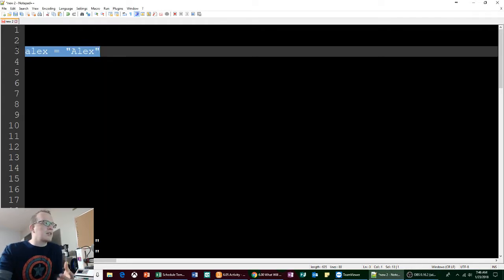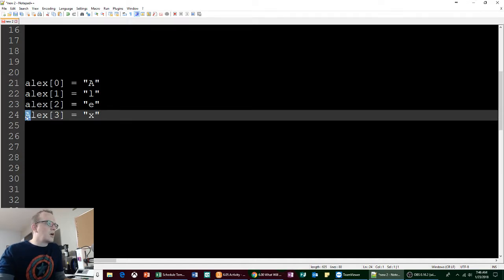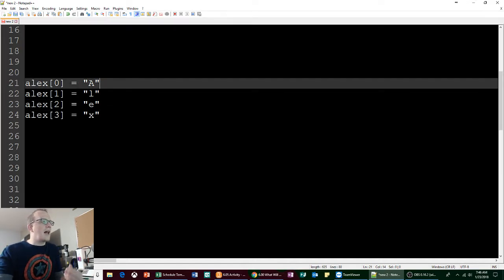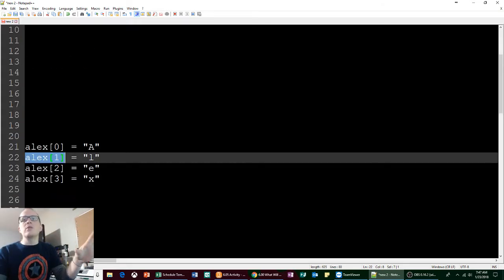comp sci Reintroduction to strings and arrays